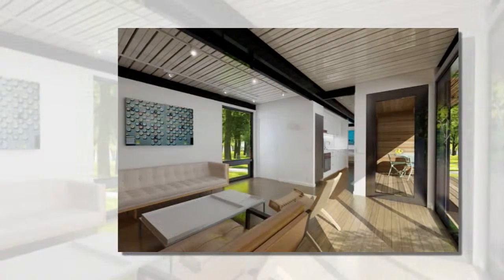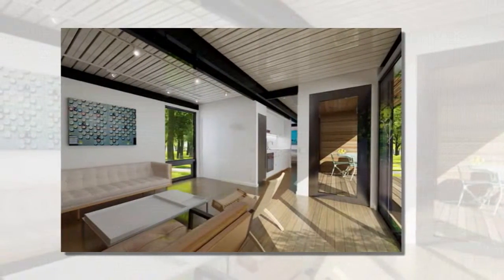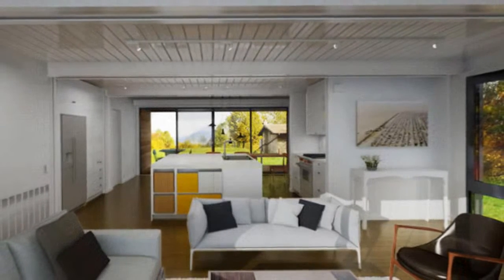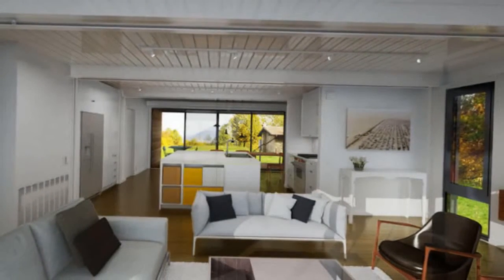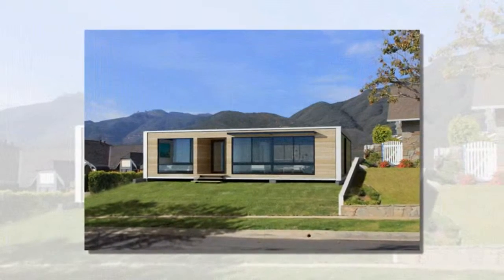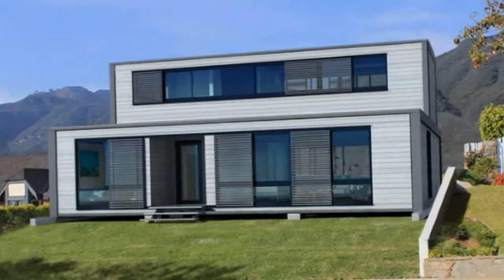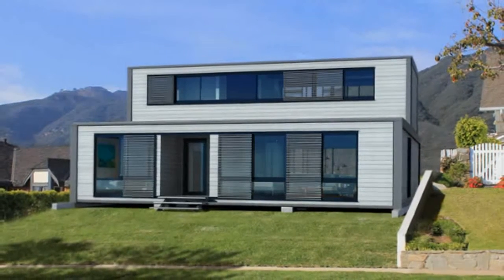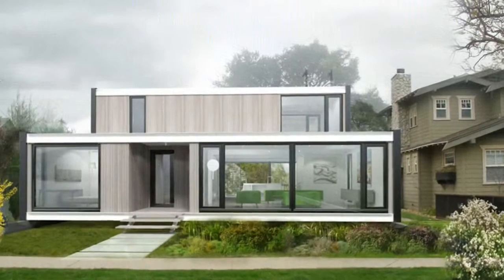Modern Connect:Homes are the Latest in Affordable, Green Prefab Design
" "Levy and Stott spent 6 years working in prefab design and building with Marmol Radziner, and realized that there were a lot of problems in the industry. So they set out to fix those problems by starting their own company with a strategy that more efficiently builds homes in the factory setting and bringing down the cost of shipping with smaller modules. Connect:Homes is an LA-based prefab company based on a patent pending modular system that cuts delivery costs by close to 90%. The goal was to develop a home that could be shipped anywhere with normal truck transport without breaking the bank, and based on the renderings, we think they might be on to something.

Connect:Homes offers up a range of 1-4 bedroom homes with a decidedly modern style. Customize the exterior and interior with a metal, steel, wood and different finishes. Every home is designed to meet LEED Platinum status as well as CalGreen Tier 2 standards and owners can opt to make the home net zero as well. Energy efficient appliances and systems, a tight high performing envelope, water efficient fixtures, recycled and renewable materials all round out the sustainability strategy.

Although the firm hasn’t completed a house yet, you can see a prototype house this summer. Connect:Homes will display a 640 sq ft, 1 bedroom Connect:2 pop-up house at Dwell on Design in Los Angeles from June 22-24, 2012.